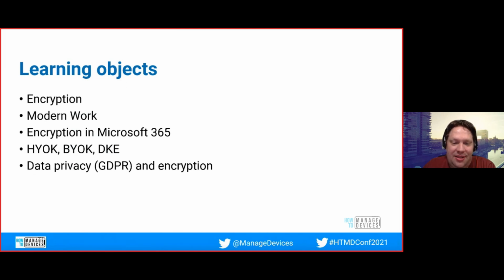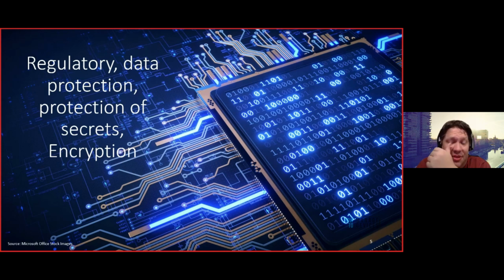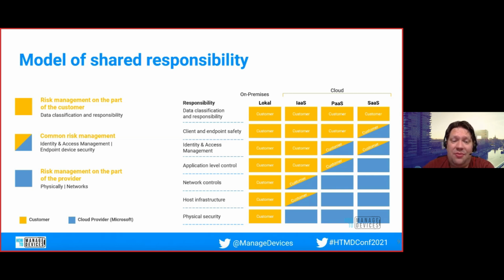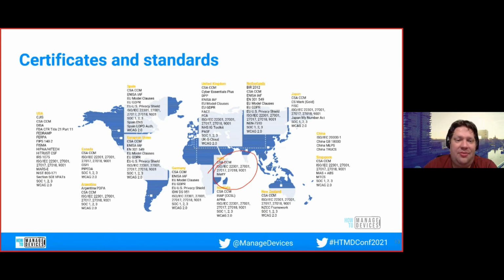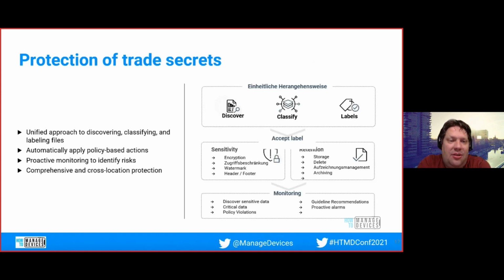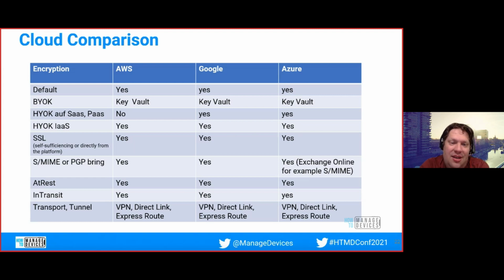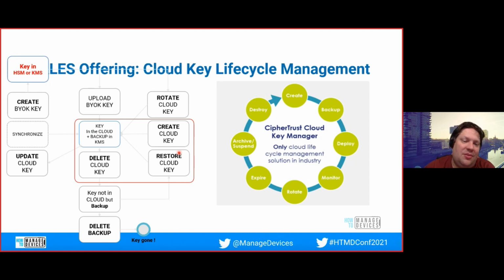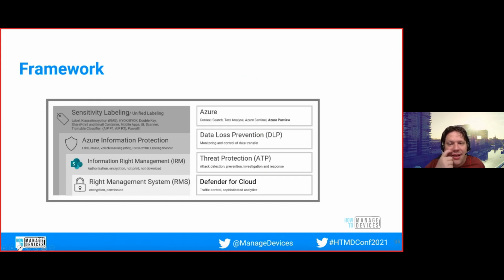Encryption in and out of the cloud - By Raphael Koellner - HTMD Conference 2021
We introduce you to the HTMD Conference 2021, a free event. How to Manage Device (a.k.a HTMD) Community Conference for 2021 is scheduled for 20 Nov 2021. This is a full digital event organized by the HTMD Community.

HTMD Conference is all about sharing knowledge on device management, Virtual Desktop, Azure, and related topics. The sessions from industry experts on the following topics help you make your Modern Management and Cloud journey easier.

MEM - Intune, Configuration Manager (SCCM), etc. Microsoft 365 Windows 365 - Cloud PC Azure Virtual Desktop (AVD) Azure (IaaS, Automation, Azure AD, Security)